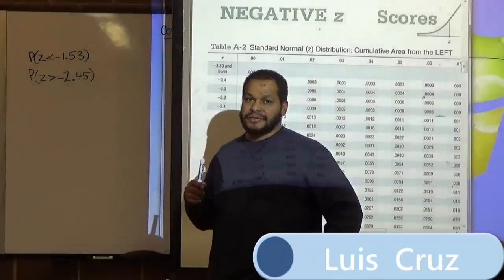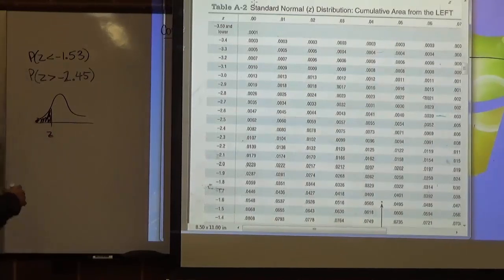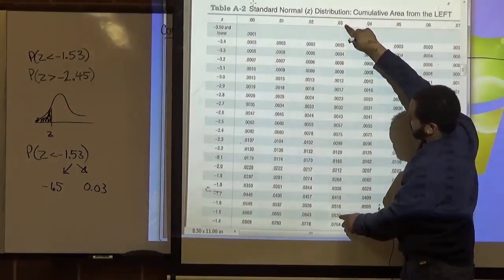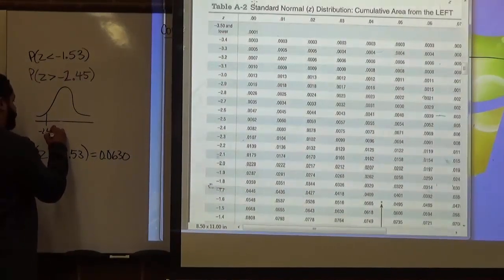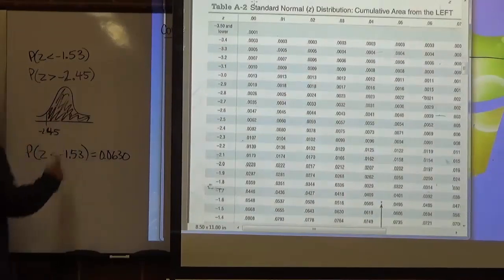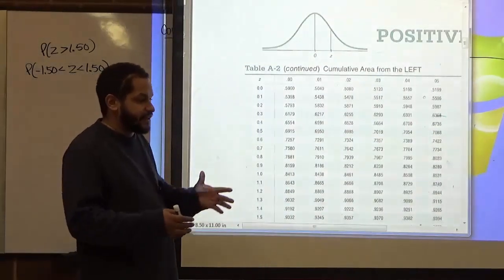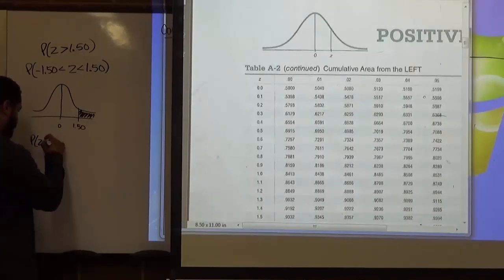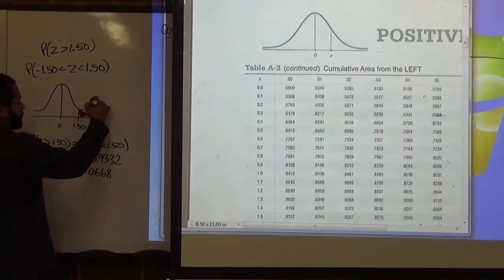Find Probability(Area) Using Negative or Positive Z-Score Table - BMCC(CUNY)